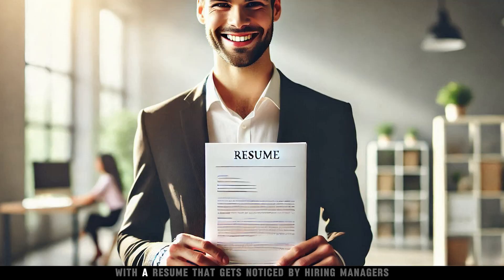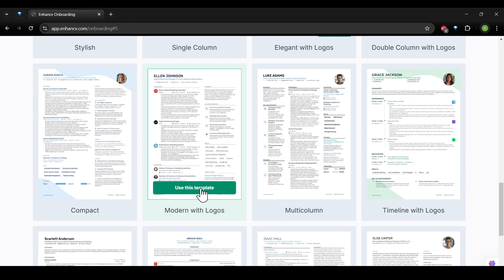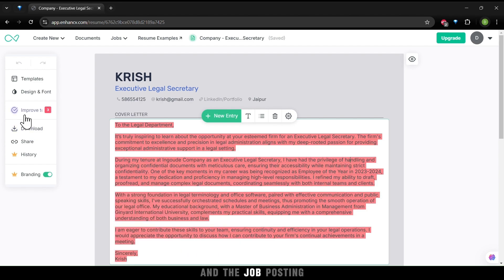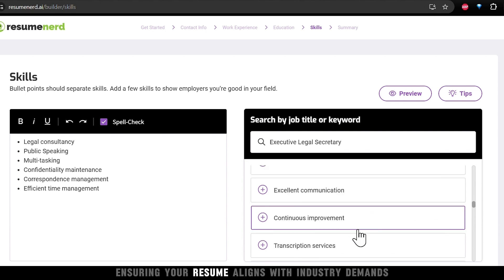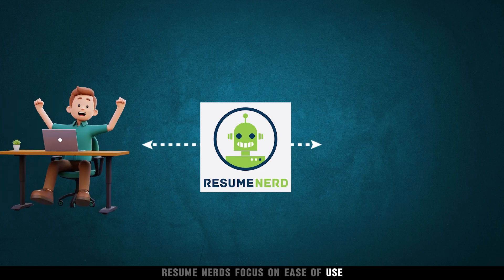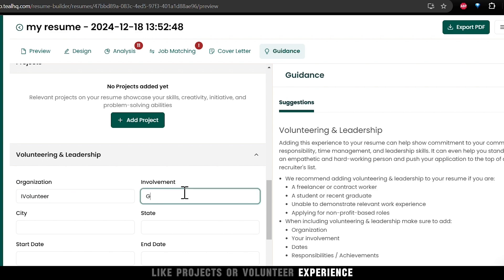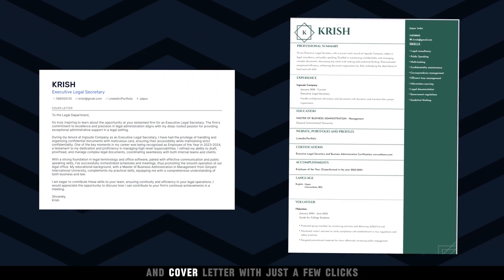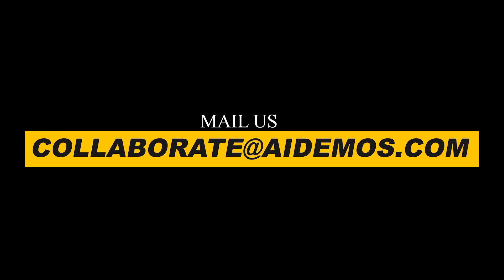3 Best AI Resume Builders | Enhancv vs Resume Nerd AI vs Teal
In today’s competitive job market, having a standout resume is the key to landing your dream job. In this video, we introduce you to 3 incredible AI resume builder tools—Enhancv, Resume Nerd AI, and Teal—that are designed to help you craft the perfect resume effortlessly. Whether you’re a student, job seeker, or career professional, these tools provide everything you need to make a strong first impression.

🟥 Video Intro ( 0:00 To 0:19 )

✨ What’s Covered in This Video:
   1️⃣ Enhancv ( 0:19 To 3:02 )
     Create visually appealing resumes with unique features like storytelling and popular resume templates.
     Stand out with personalized designs and content tailored to highlight your strengths.

   2️⃣ Resume Nerd AI ( 3:02 To 4:30 )
     Take the guesswork out of resume building with AI-driven suggestions for skills, experiences, and formatting.
     Create professional resumes quickly using AI.
     This tool also suggests jobs relevant to your profile according to your resume scores.

   3️⃣ Teal (Free Tool) ( 4:30 To 6:07 )
     A budget-friendly option for job seekers!
     Teal offers free resume-building features and customizable templates that are perfect for tailoring your resume for different roles.

🟥 Video Outro ( 6:07 To 6:42 )

🔥 Why These Tools Are Essential:
   • They save time by automating formatting, content suggestions, and design.
   • Offer templates proven to impress recruiters and hiring managers.
   • Help you craft resumes that showcase your unique skills and experience effectively.
   • Tools like Teal provide a cost-effective solution with free resume-building capabilities.

📄 How These Tools Help You Achieve Your Dream Job:
  ◉ Building a professional resume doesn’t have to be overwhelming.
  ◉ These AI tools guide you every step of the way, ensuring your resume stands out from the crowd.
  ◉ Whether you're a student just starting your career journey or a professional aiming for the next big opportunity, these tools are a must-have.
  ◉ Keywords like AI resume builder, AI tools for job seekers, how to build a resume, and free resume builder websites will help you understand why these tools are game-changers in the job application process.

🌟 Watch now to transform your resume and take the first step toward your career success!